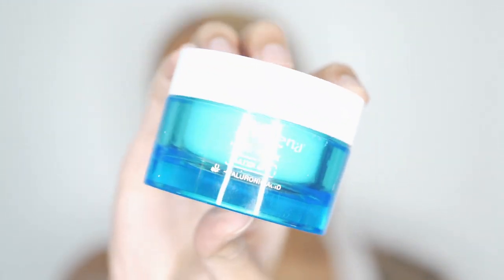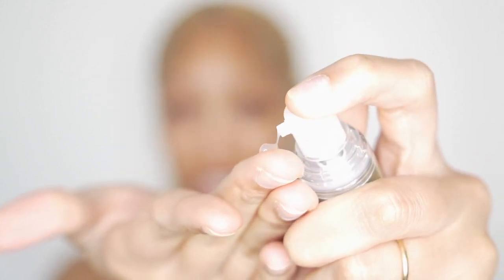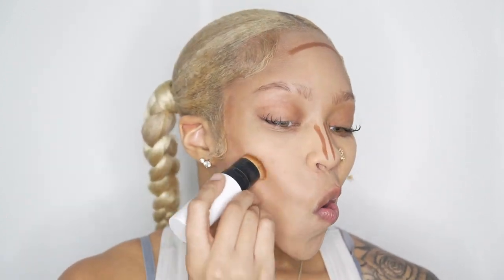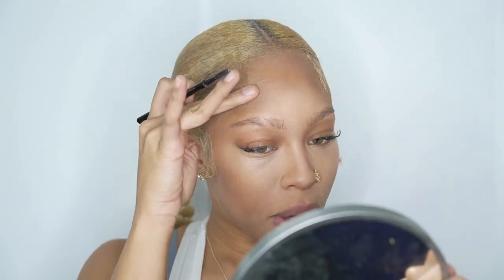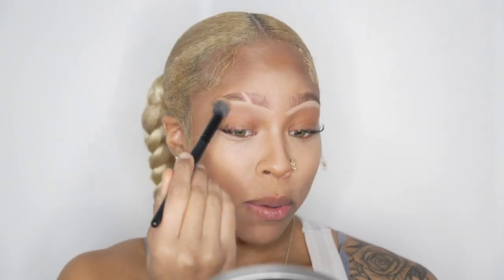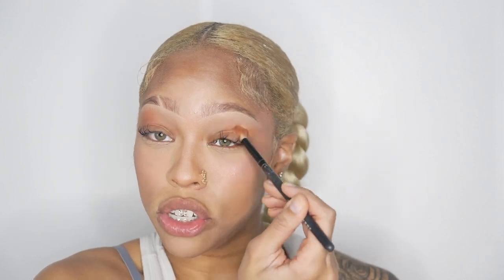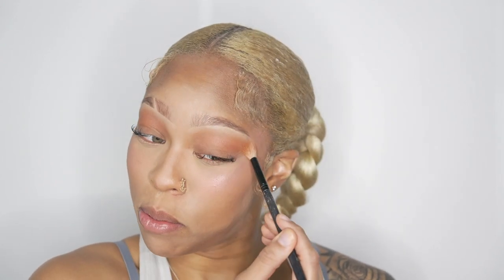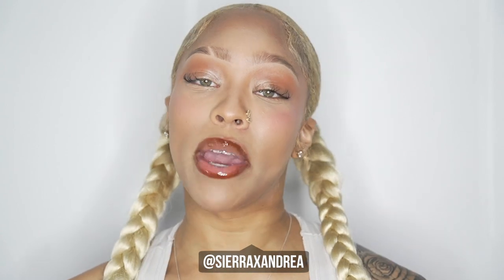GRWM 2024! Quick, Easy, & Affortable Daily Makeup Routine! (NO FOUNDATION)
ALL Products Used:
Neutrogena Hydro Boost Hydrating Water Gel
Milk Makeup Hydro Grip Primer
Elf Camo Concealer
Makeup by Mario Shaping Stick
Nars Radiant Creamy Concealer
Beauty Blenders

♡ About Me

Hey! I'm Sierra, I'm 21 years old, and I'm from Chicago, Illinois! (USA). I love sharing different types of videos with you guys! Thank you for making this amazing journey possible! xoxo, Sierra